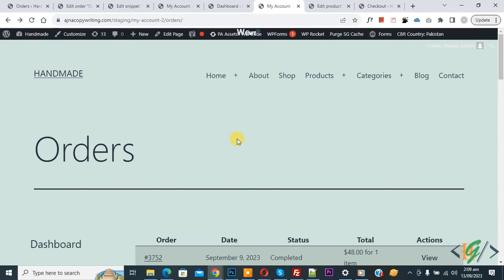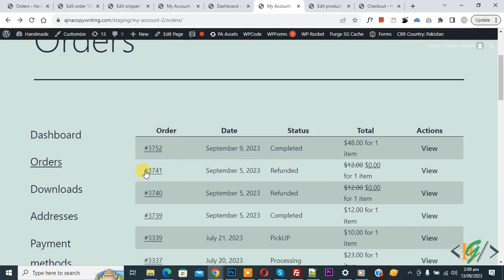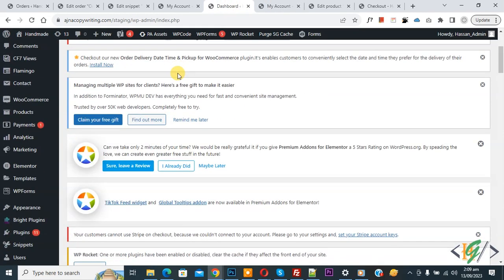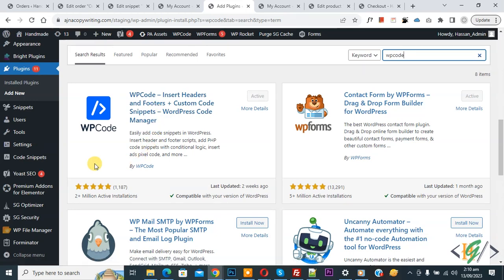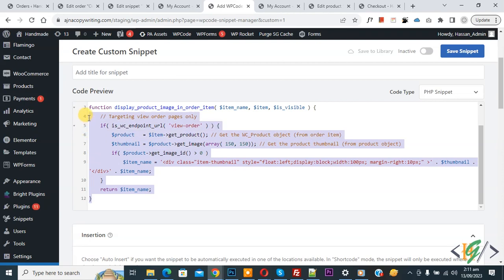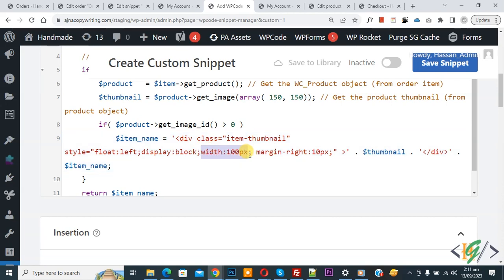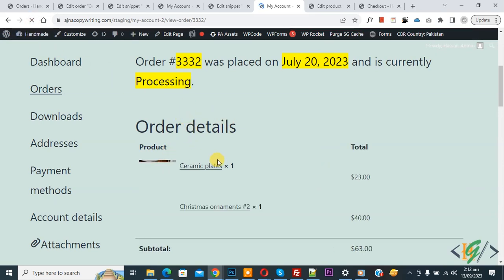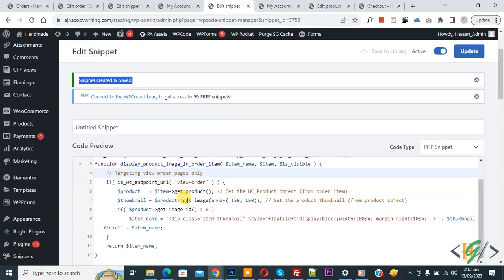How to Display Product Thumbnail in Order View Pages in My Account in WooCommerce | Products Image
In this woocommerce tutorial for beginners you will learn how to show product images / thumbnails in order view page in my account orders section using custom php snippet in wordpress website. So by using code product images show in order detail page.